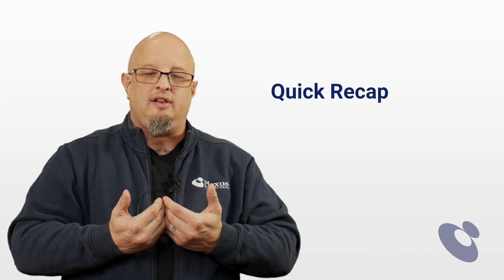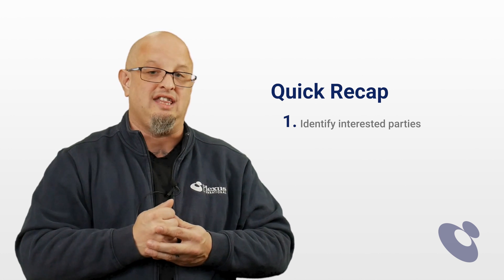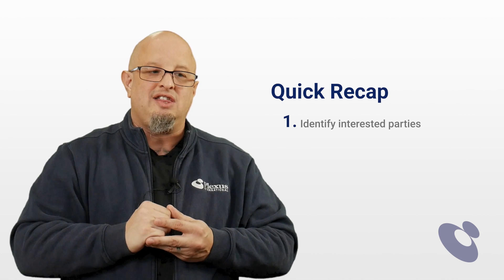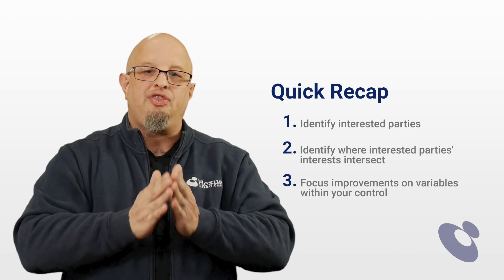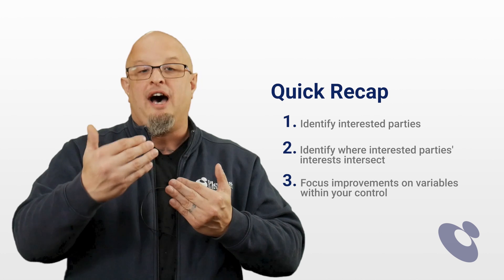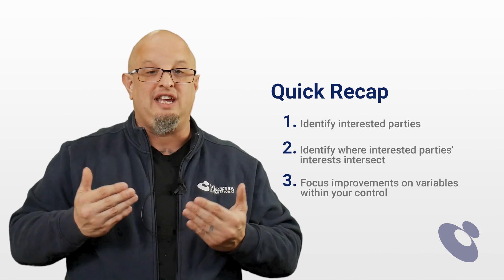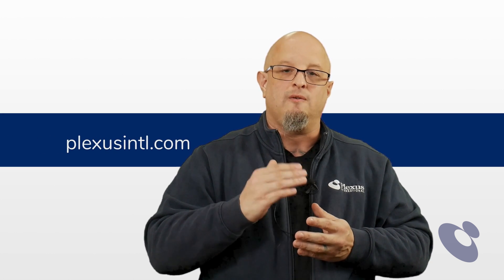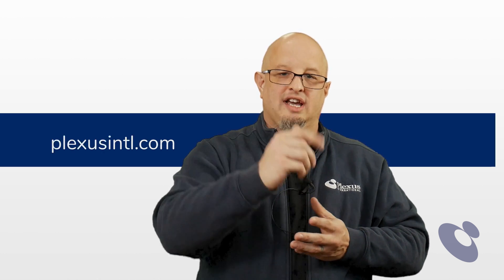How to Increase the Performance of Your FMEA Audits | Plexus International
Discover 3 simple ways to prioritize performance in your FMEA audit to get the support that you need. Remember that in each process you perform there are interested parties with varying perspectives and each of these can affect the outcome of your FMEA. Learn more on our website about auditing the FMEA, or browse more videos on topics like Special Characteristics, MSA/SPC and more